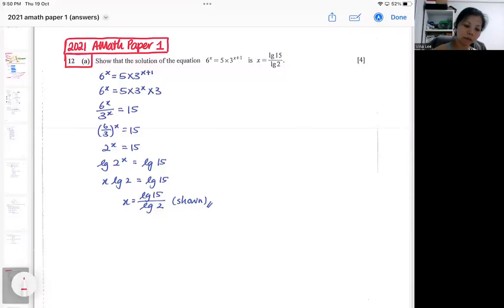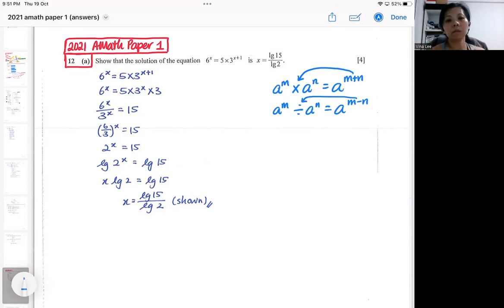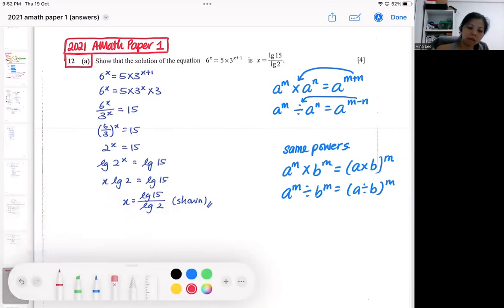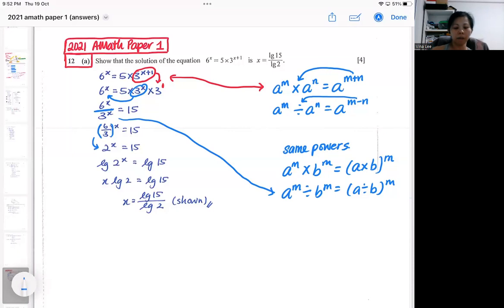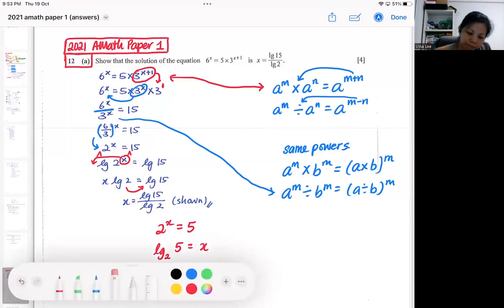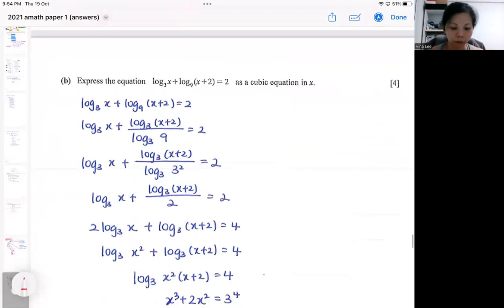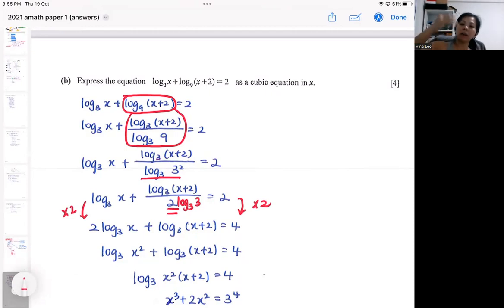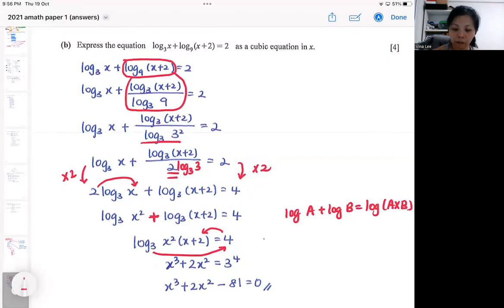olevel 2021 AMP1 Q12 expo and log eqns